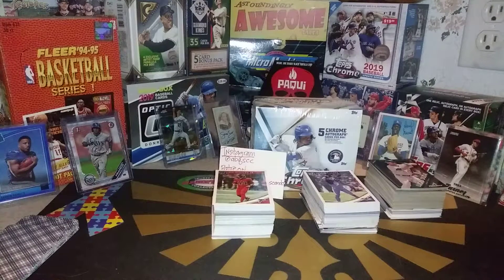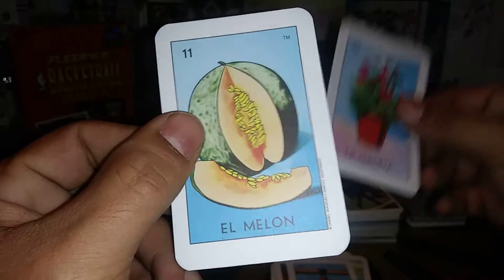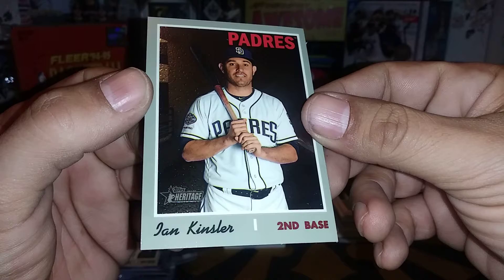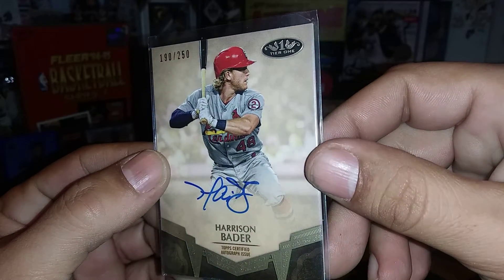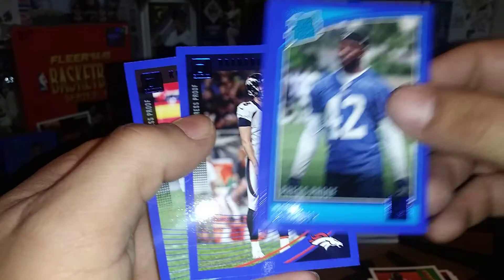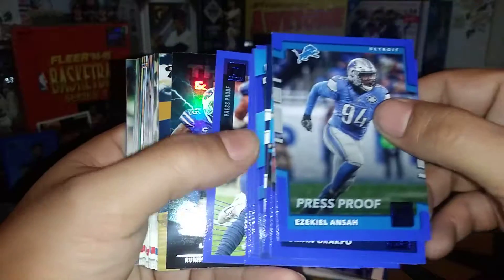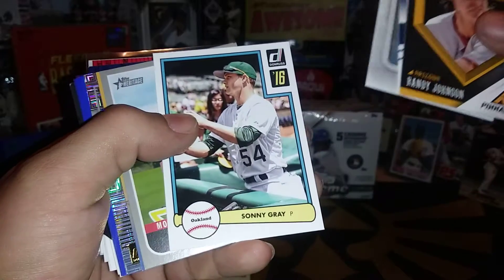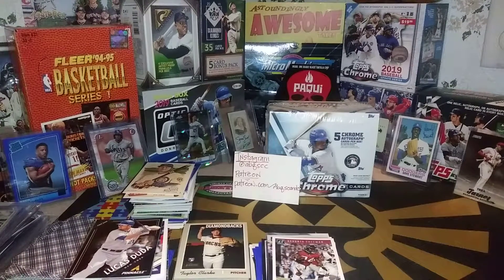New Years Mismatch week in review and giveaway pile. 1/5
If you enjoy the videos you can get early access to our breaks and help support us

Our content is not made for children. If you are under the age of 13 please be sure to have a parent or guardian with you while watching our videos.

You can also find us on ebay under the user names;
We do accept Care Packages with donated cards inside. Those cards will be passed back along to our viewers unless noted that they are for my PC. The address to send those is….
c/o D. Castaneda
300 Menaul Blvd NW Ste A578